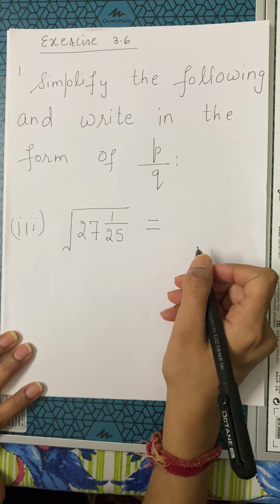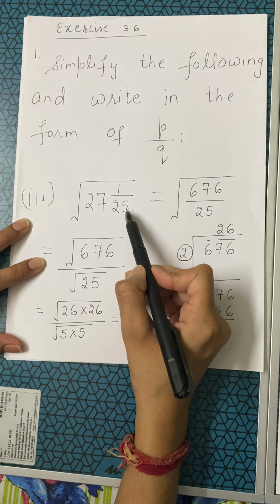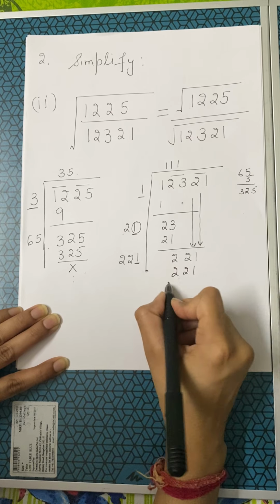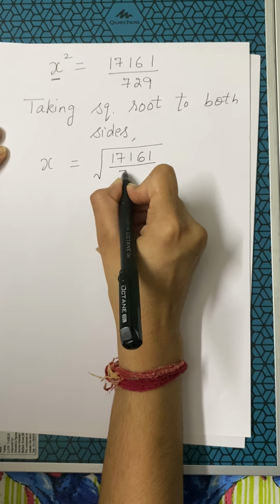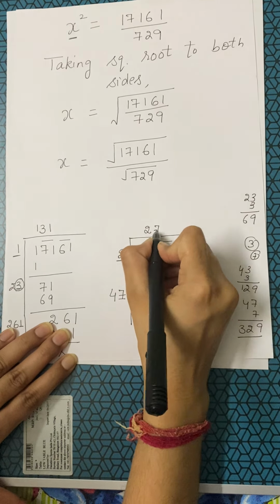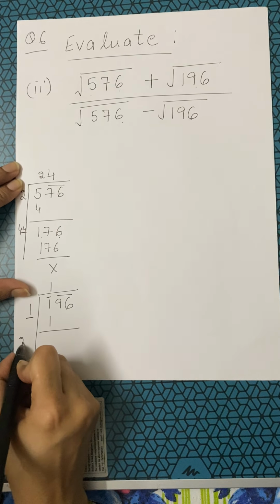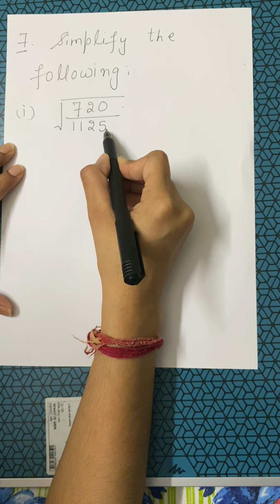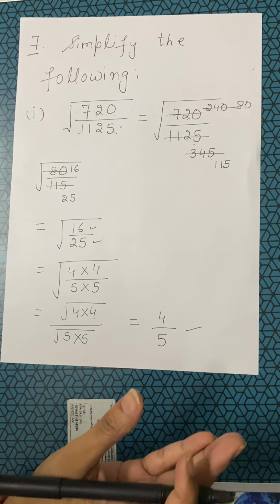Squares and square roots - 6